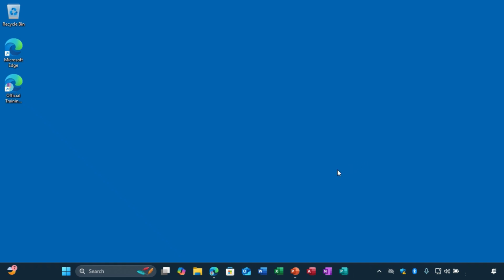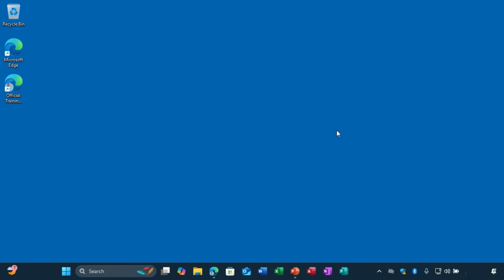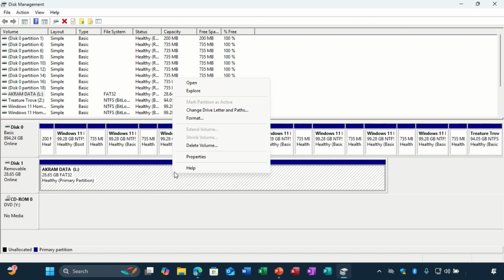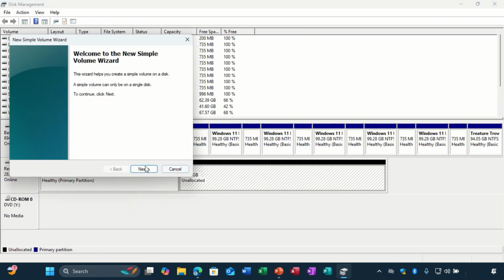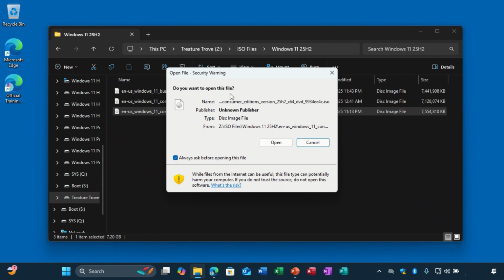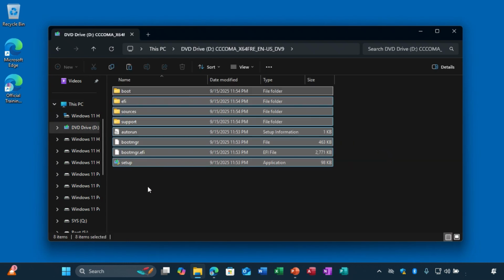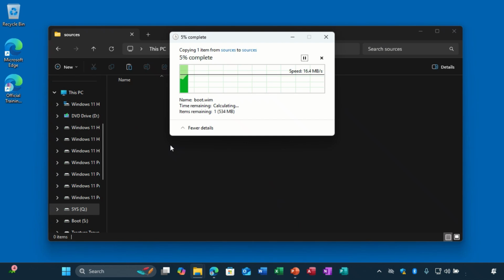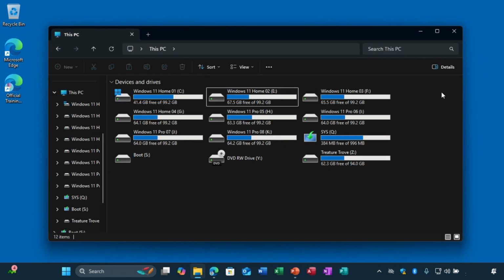Windows Bootable USB Flash Drive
Learn how to create a Windows bootable USB flash drive using the build-in tools (No need for any third-party apps.

Requirements:

1. A new (or newly formatted) USB flash drive. The storage capacity of the USB flash drive should be at least 8GB

2. The ISO file of the Windows operating system. You can download an evaluation free copy from the Microsoft's official Evalution center website

For Ubuntu Bootable USB Flash Drive you can watch the following video